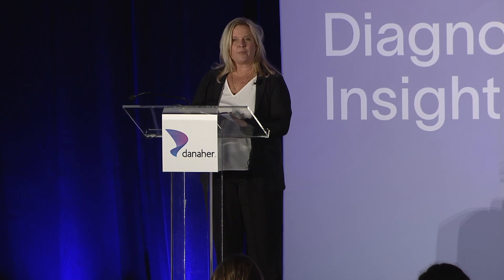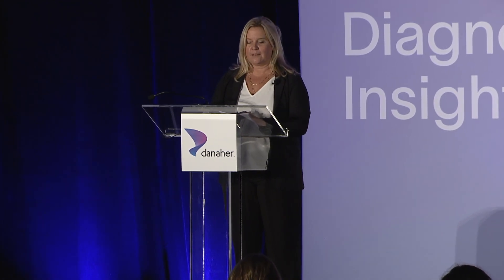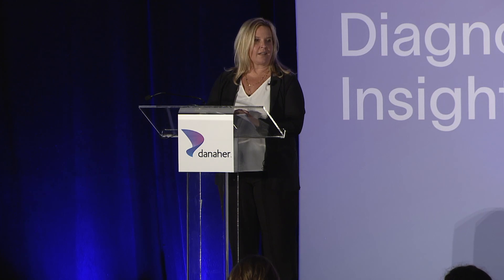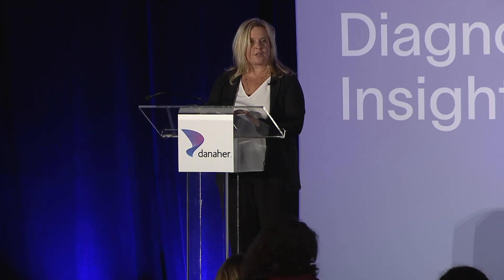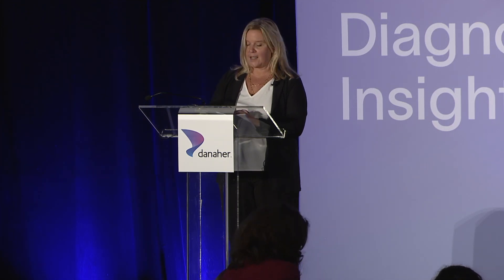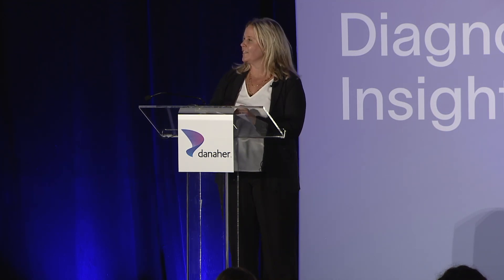Constant Evolution: Implementing and Scaling Transformative Diagnostics Within the Healthcare System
Hospital leaders are continually challenged with staying ahead of the ever-evolving healthcare landscape. This panel explores how hospital leaders can gain the confidence needed to leverage diagnostics as effective tools that aid in clinical decision making and improve health system performance.

Moderated by Anette Engelhardt

Panelists:
T. Clifford Deveny, MD, Summa Health
Bill Morice, MD, PhD, Mayo Collaborative Services, American Clinical Laboratory Association
Tom Vo, MD, MBA, Nutex Health
Michael Zinner, MD, Miami Cancer Institute